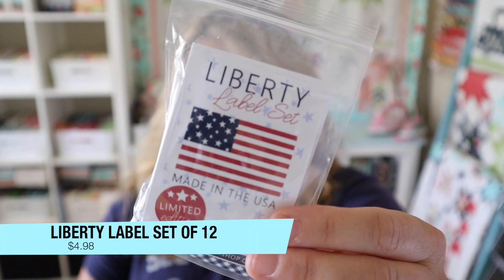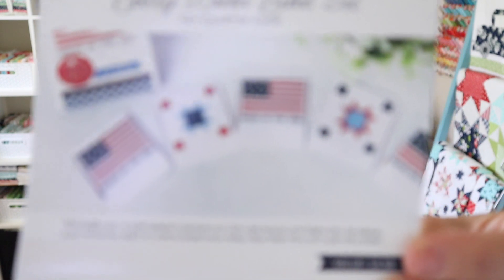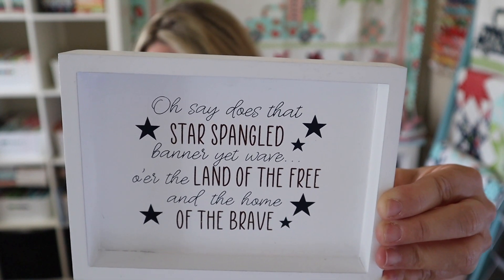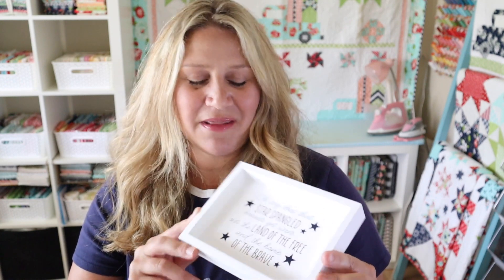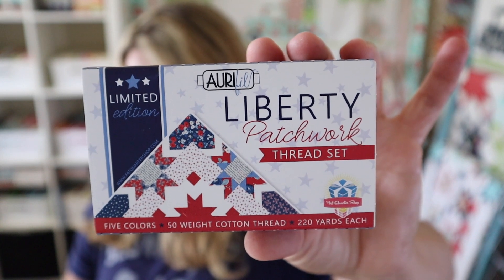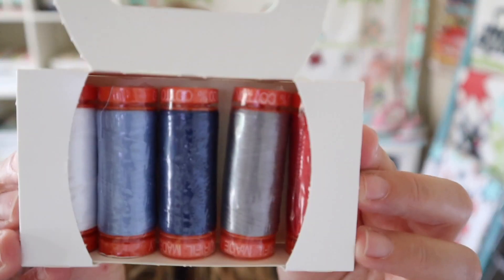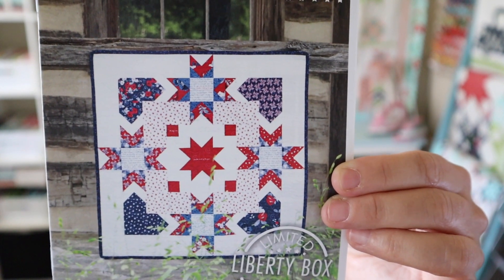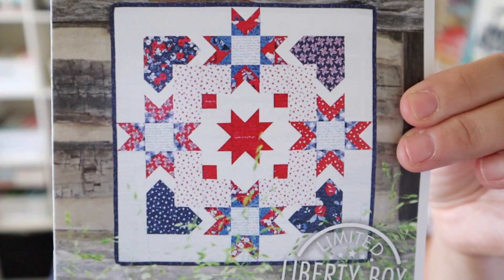Fat Quarter Shop 2021 LIBERTY BOX // Unboxing & GIVEAWAY!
WINNER: That's Sew Julie